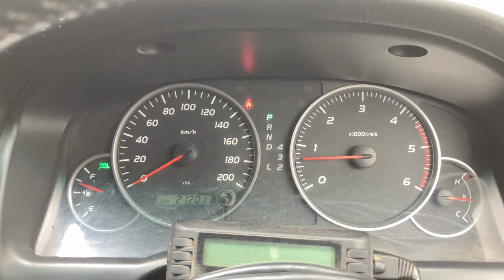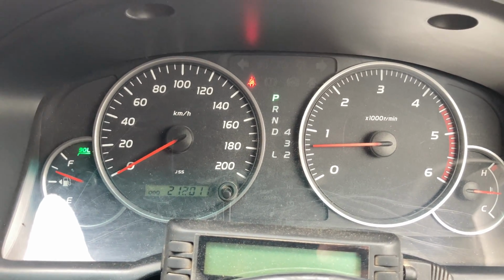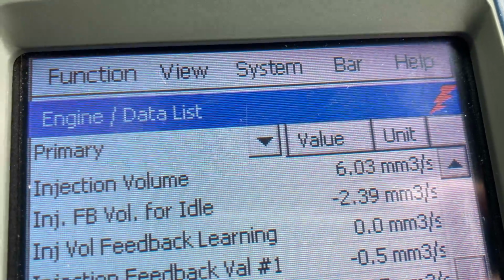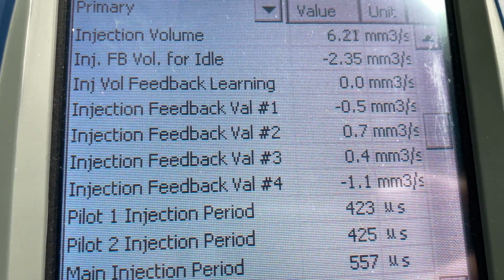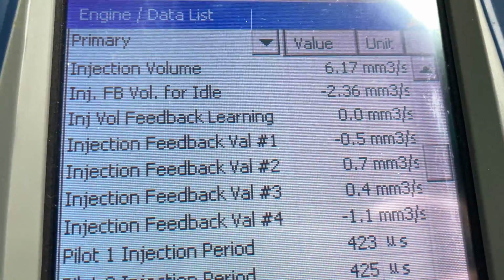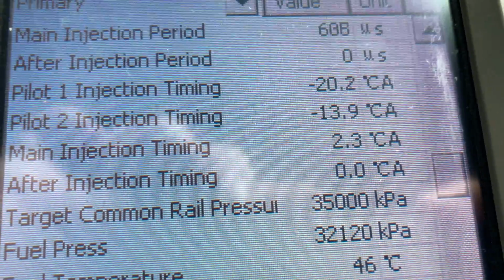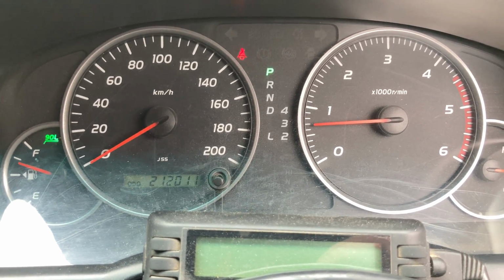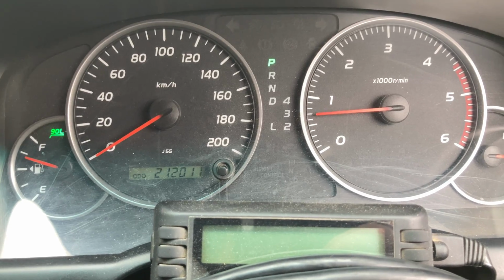A FEW HOT TIPS - YOU WILL LOVE IT - if u want education / information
GREAT EXAMPLE Problems Still with this vehicle the big one inject a replacement has been done but these are the few things that Are left
Fourby4diesel
You Should understand the vehicle has not been anywhere for proper service for 14 years.
That leaves it with catch-up to be done￼.￼